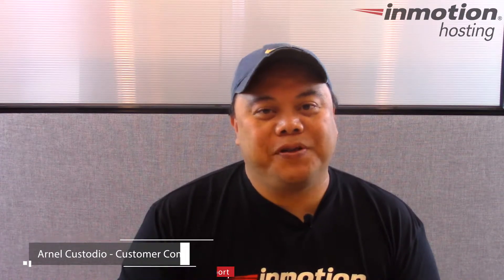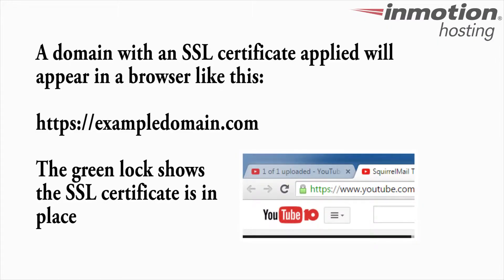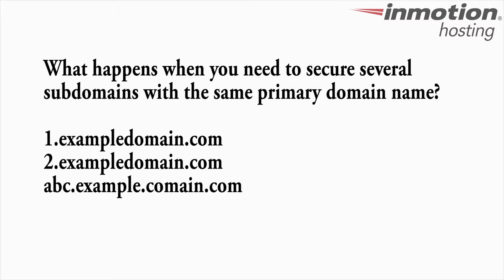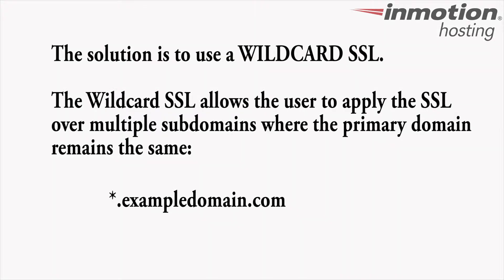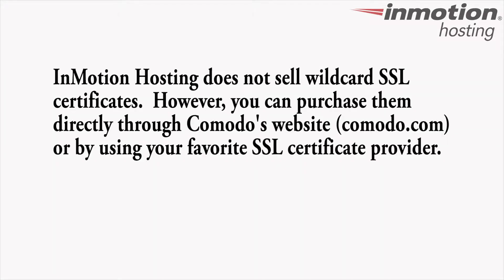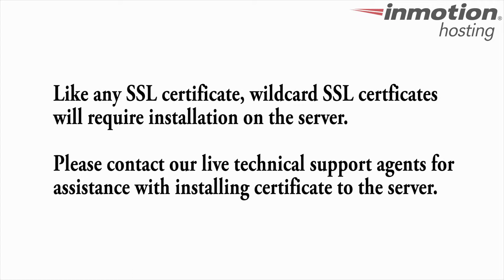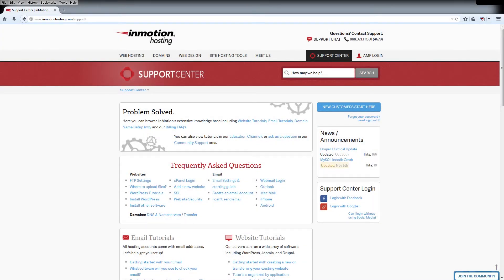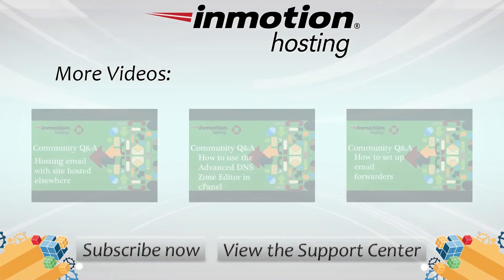Community Q&A - Wildcard SSL Certificates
Wildcard SSLs can provide a solution to securing multiple subdomains that use a common primary domain name.  This provides a cost-savings when multiple domains require a secured link  between the server and the user.